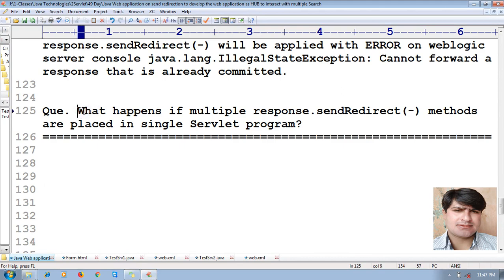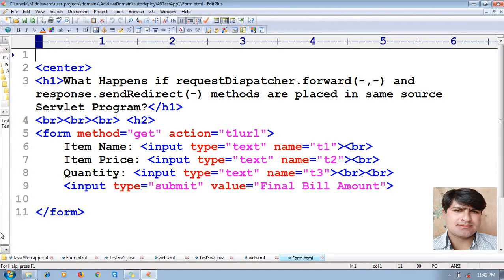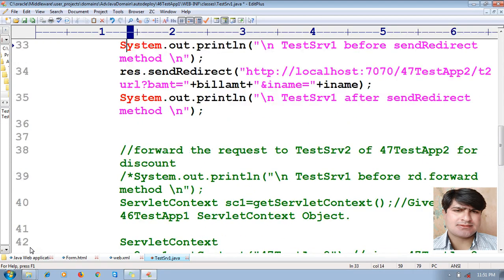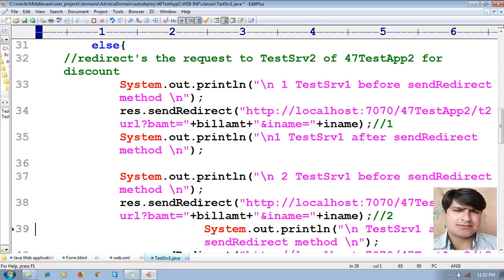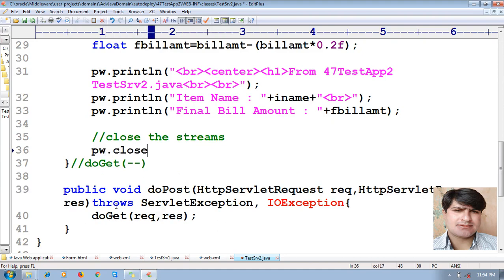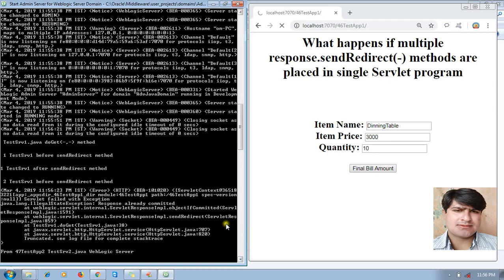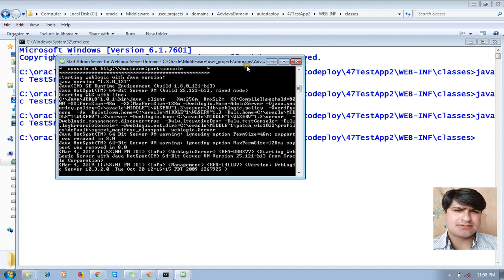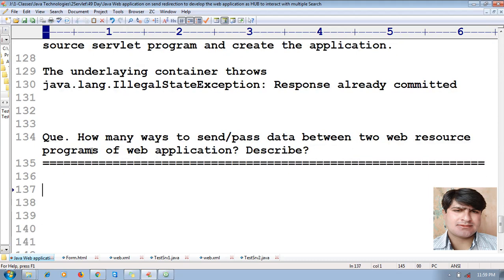145 What happens if multiple response sendRedirect methods are placed in single Servlet program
Servlet interview question: What happens if multiple response.sendRedirect(-) methods are placed in single Servlet program? advance java servlet programming tutorial
Ans: Let us keep multiple response.sendRedirect methods in source servlet program and create the application.

The underlaying container throws
java.lang.IllegalStateException: Response already committed